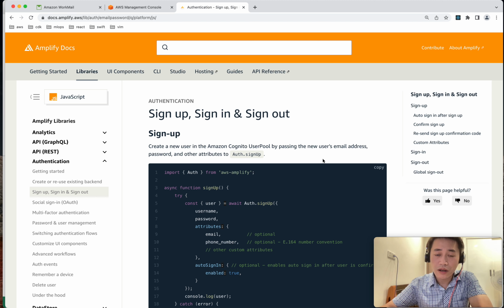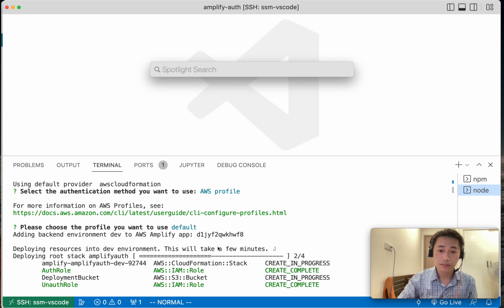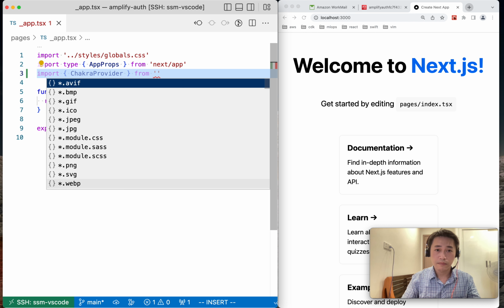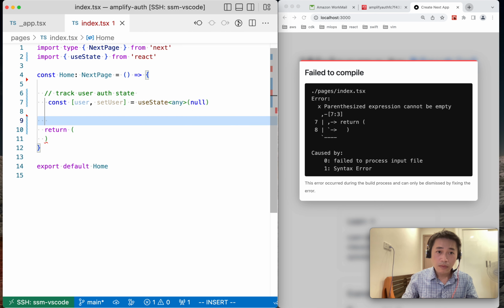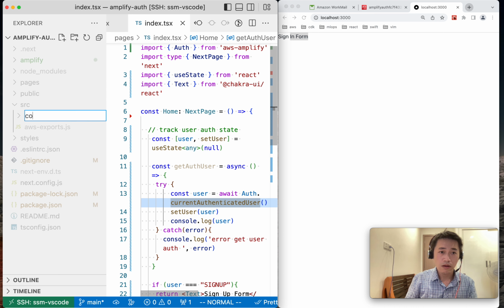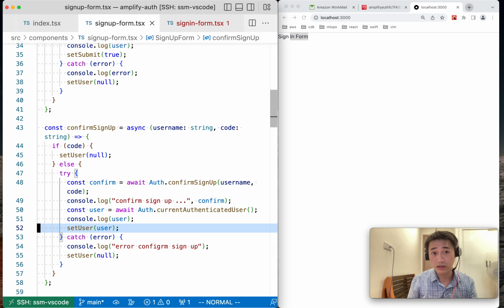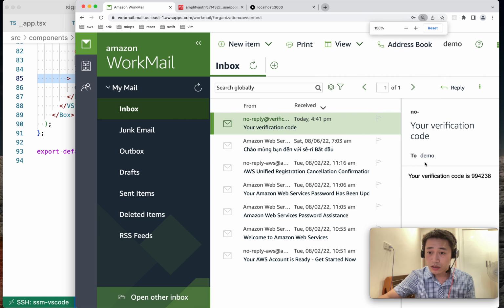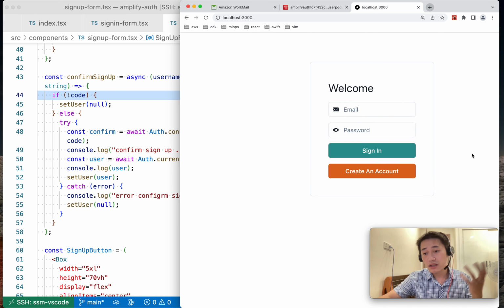Amplify NextJS Authentication Flow